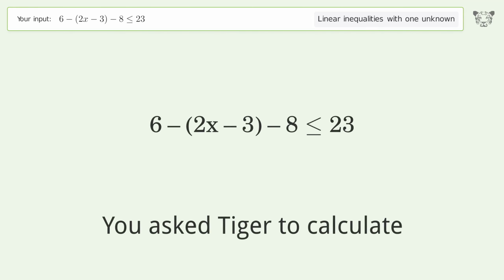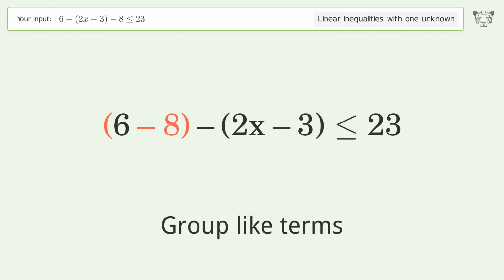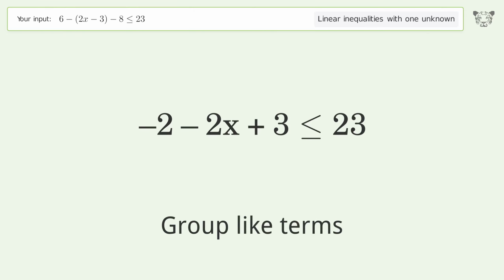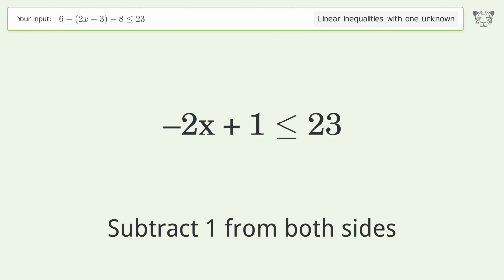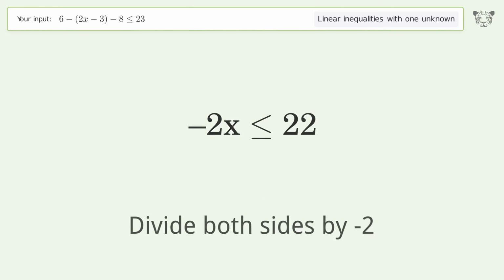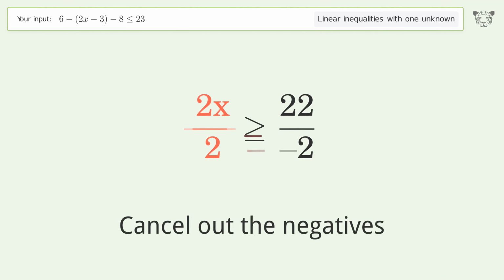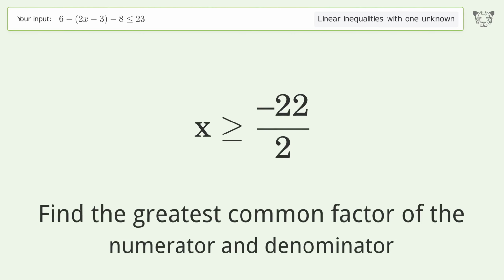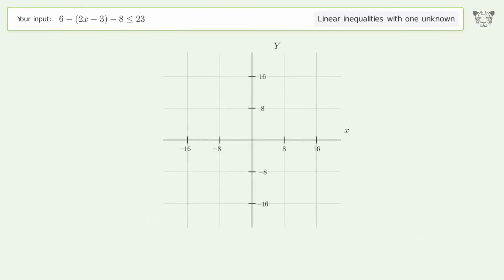Solving Linear Inequalities: 6-(2*x-3)-8 is Smaller Than or Equal to 23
Struggling with 6-(2*x-3)-8 is Smaller Than or Equal to 23? Watch our step-by-step video on Tiger Algebra to master this linear inequality effortlessly. Also, check out for more tips and tricks